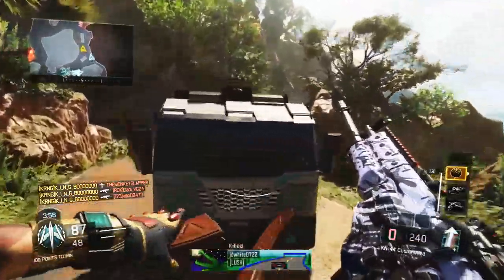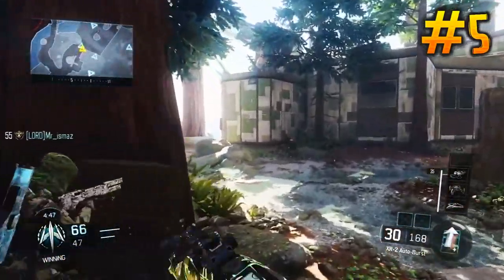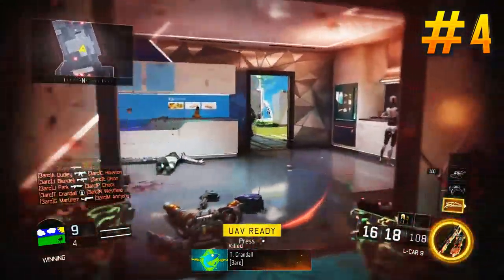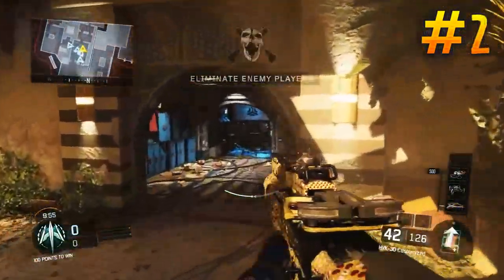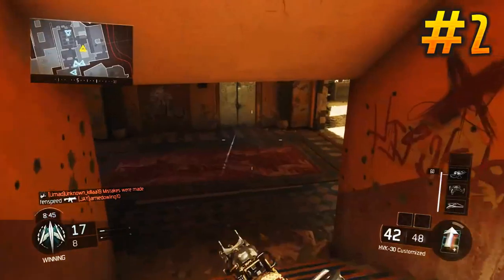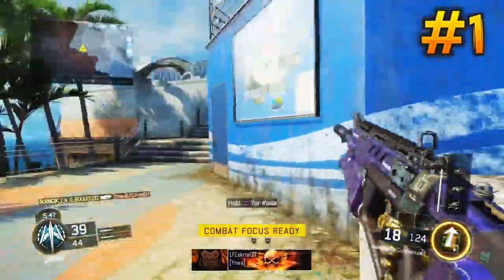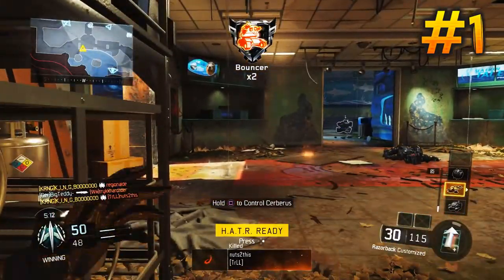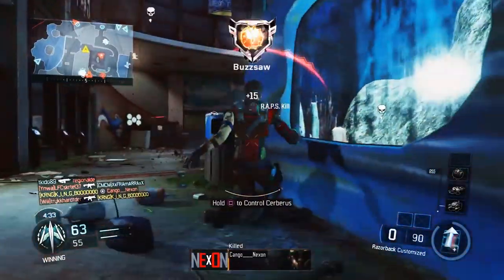TOP 5 MOST UNDER-RATED GUNS IN BLACK OPS 3! (Top 5 MOST Underrated Weapons)